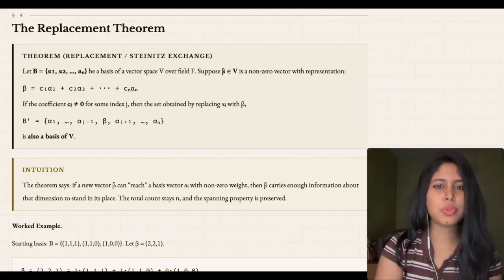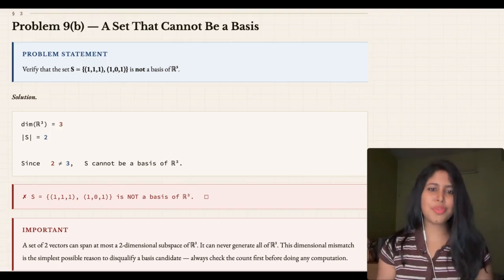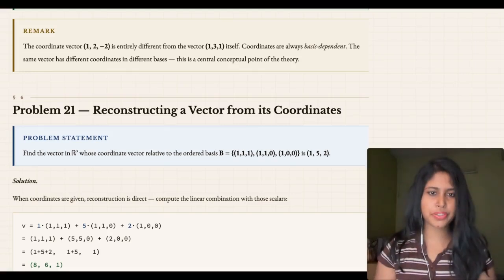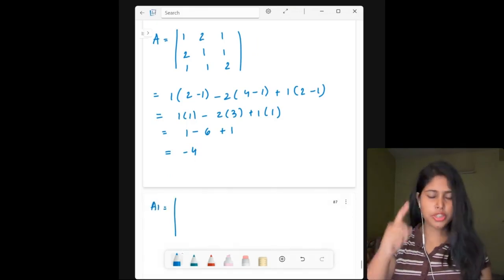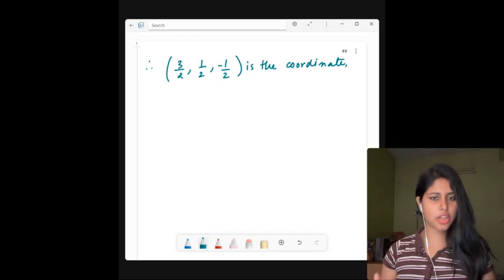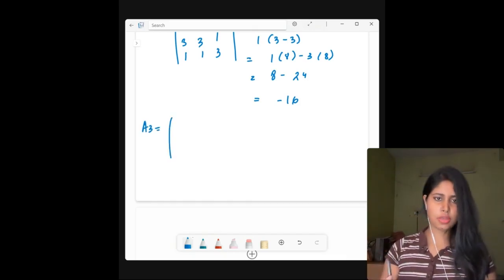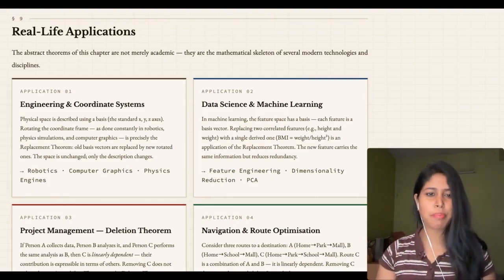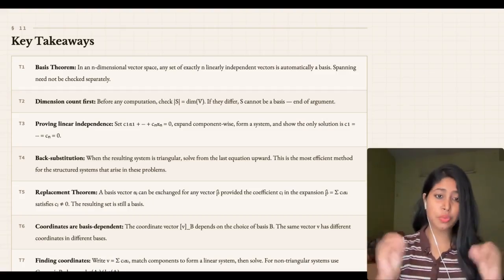Basis, Coordinates & the Replacement Theorem | Linear Algebra | Stats with Aaheli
In this class I break down one of the most important ideas in Linear Algebra — what makes a set of vectors a basis, how to find the coordinates of any vector relative to a given basis, and the elegant Replacement Theorem that lets you swap basis vectors without breaking anything.

Every step. Every proof. Fully explained.

📌 What you'll learn in this video:

✦ The Basis Theorem — why n linearly independent vectors in an n-dimensional space are automatically a basis
✦ How to prove a set IS a basis (Problem 18b — fully solved)
✦ How to spot when a set CANNOT be a basis (in seconds, without any computation)
✦ The Replacement / Steinitz Exchange Theorem — statement, proof idea & worked example
✦ How to find coordinates of a vector relative to an ordered basis
✦ How to reconstruct a vector from its coordinates
✦ Cramer's Rule applied to coordinate problems (Problems 22 & b — fully solved)
✦ Real-life applications — Robotics, Machine Learning, Navigation & more

📒 Class notes are available — link in pinned comment!
🎓 Stats with Aaheli — Making mathematics click, one class at a time.
Timestamps:
0:00 Intro
1:38 The Basis Theorem
3:00 Problem 18(b) — Proof
6:00 Problem 9(b) — Why it fails
6:50 The Replacement Theorem
9:57 Problem 20 — Finding Coordinates
11:47  Problem 21 — Reconstruction
13:20 Problem 22 — Cramer's Rule
30:35 Real-Life Applications
35:02 Recap